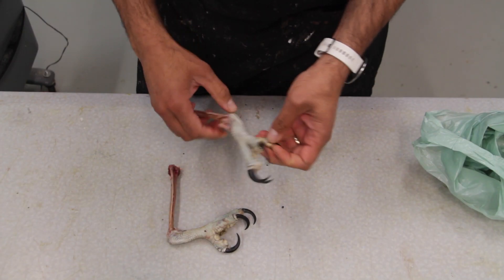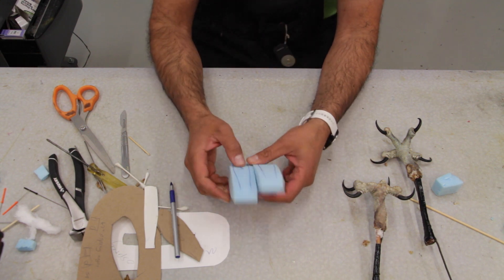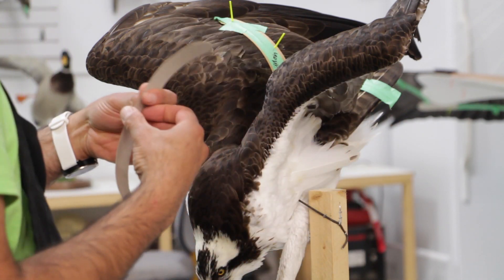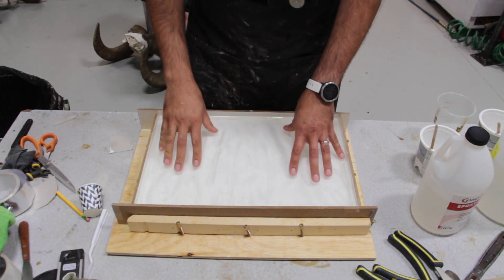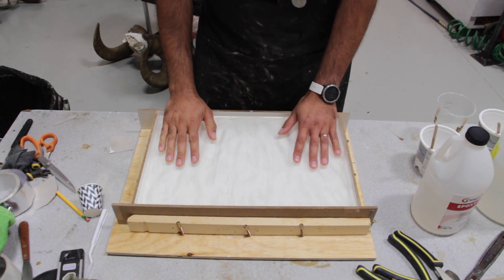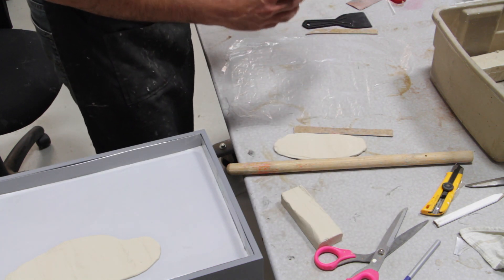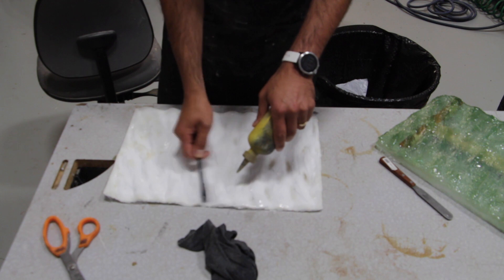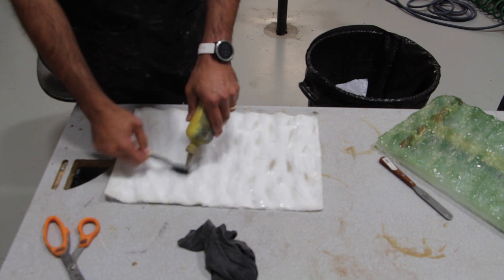Osprey diving. FullTaxidermy tutorial .